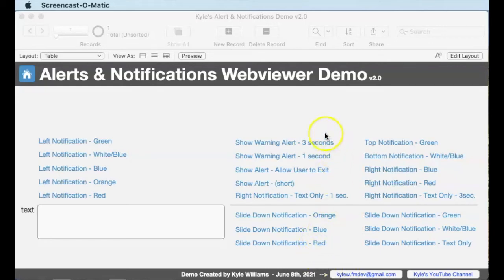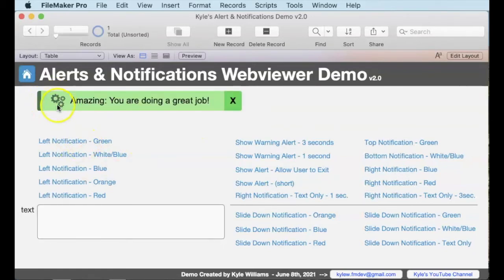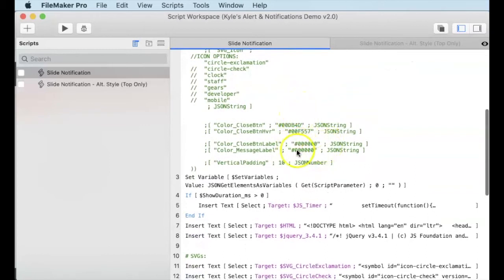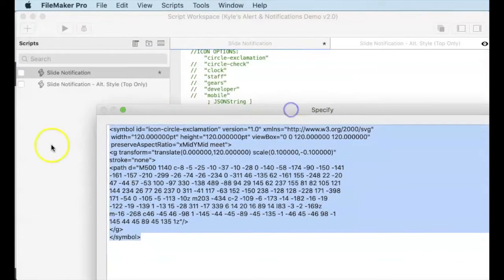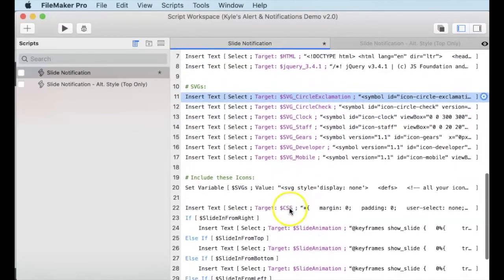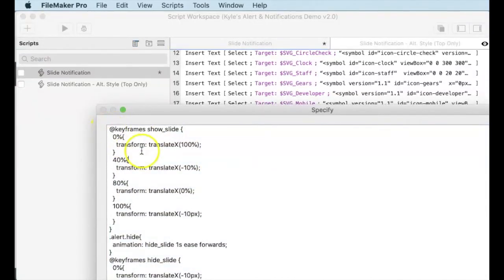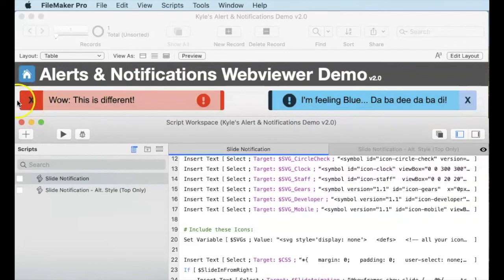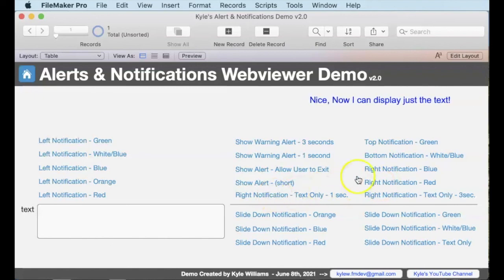Alerts and Notifications v2 0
In this video I demonstrate a really easy way to add animated alerts/notifications to your Filemaker layout.

This is my new version which is no longer dependent on a server connection to function properly. In version 2.0 I have converted the code to utilize SVGs and updated the scripts to add additional functionality to allow the alert to come in from any direction (top, bottom, left or right). I will also demonstrate a new mode that is text only in case you just want something really simple without any icons, graphics or buttons.